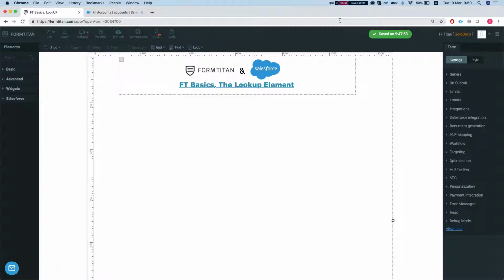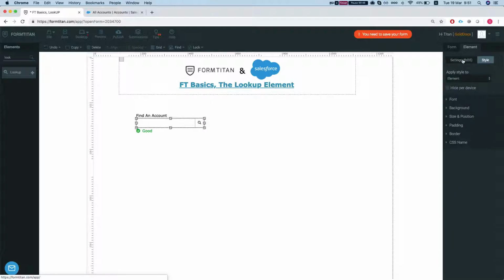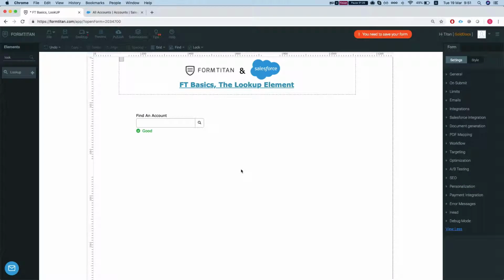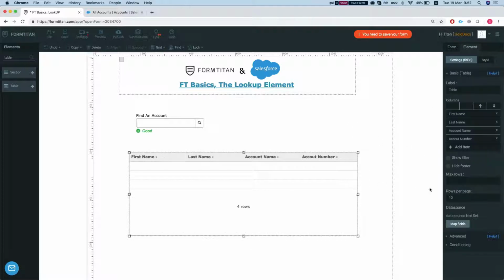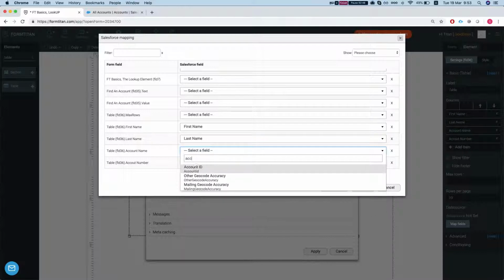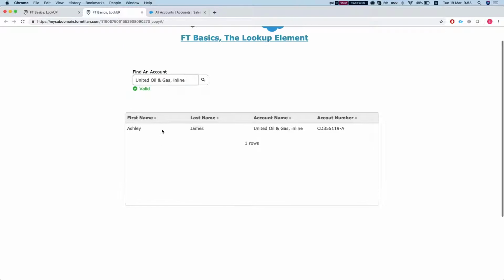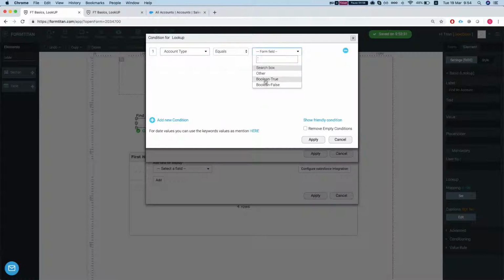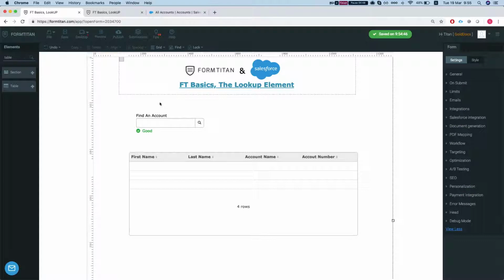Getting Started: Using the Lookup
Watch how to use the Lookup element in your form